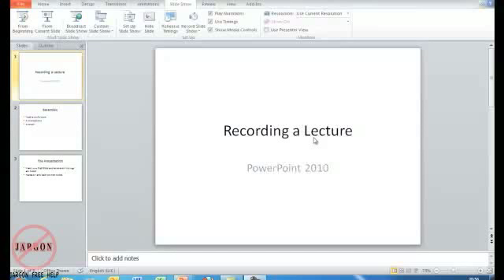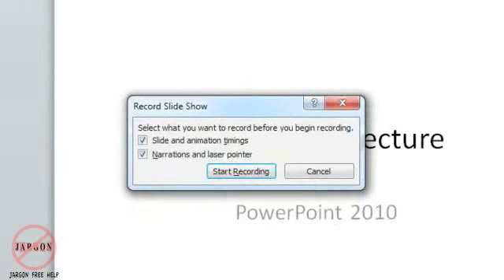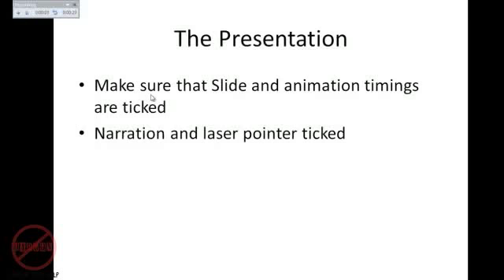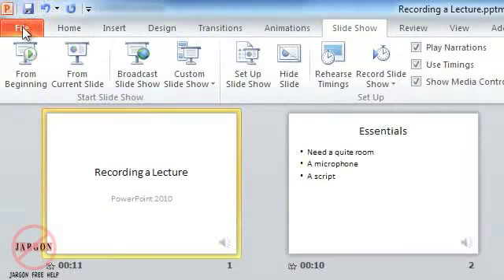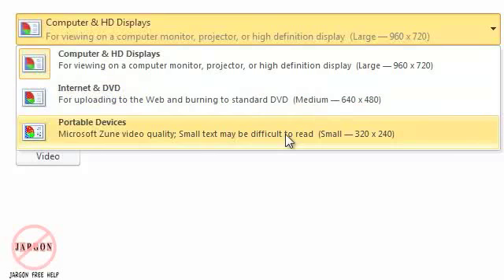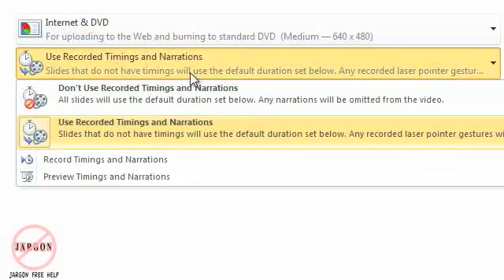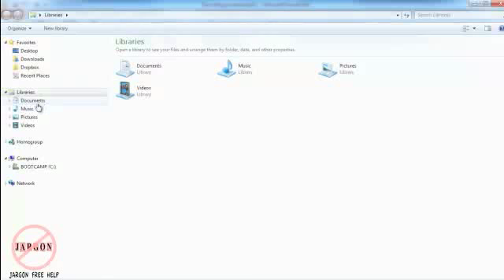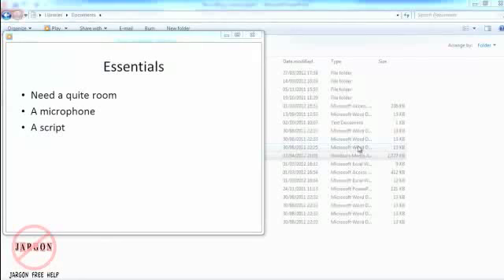PowerPoint: Converting Presentation to Video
If you have a PowerPoint presentation you might want to convert it to play as a video, you can do this easily. shows us how. You can then use the video you create on websites like YouTube, a computer or mobile device.